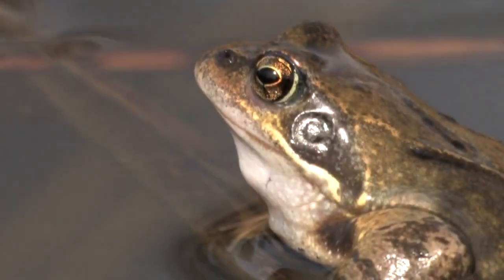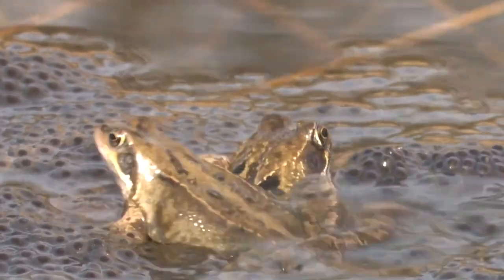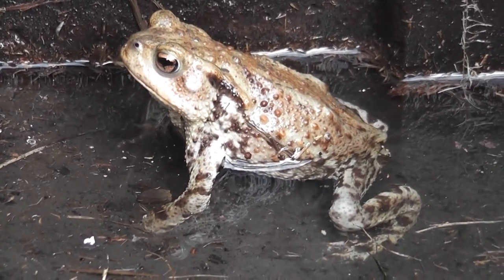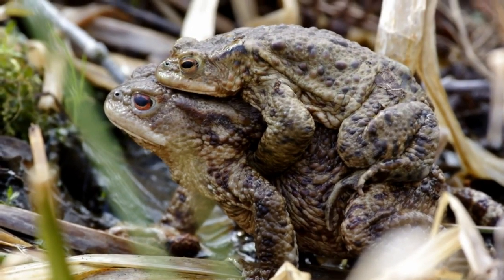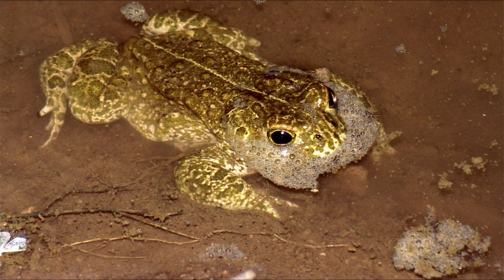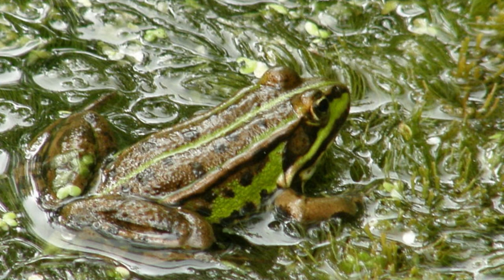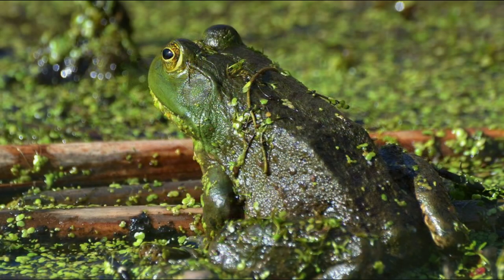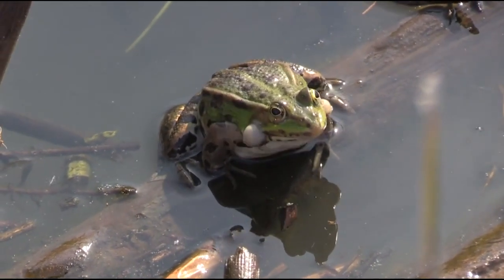How to ID the FROGS and TOADS of the UK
In the UK there are four native Frogs and Toads alongside many non-native, introduced species. In this video you will learn how to identify the species you are likely to find.
Sometime you only get a brief glimpse or only see part of the animal and hopefully with these tips and tricks, you will still be able to identify which frog or toad species you have found.

Some of the footage used in this video was obtained using creative commons licensing.